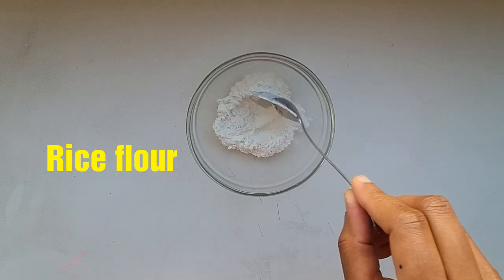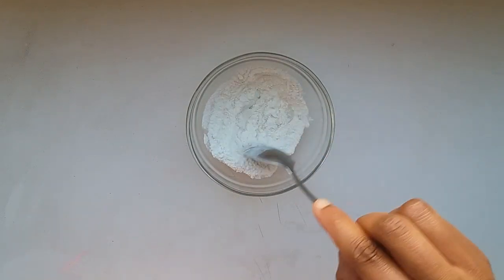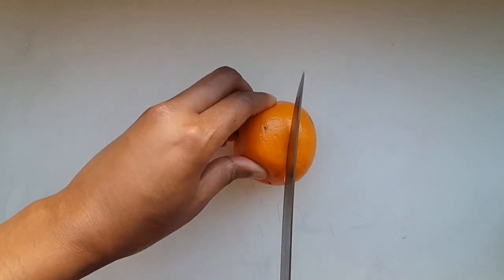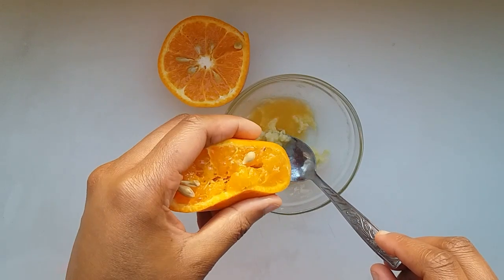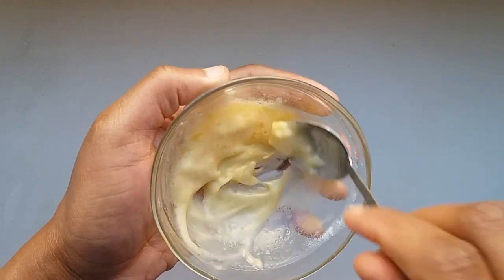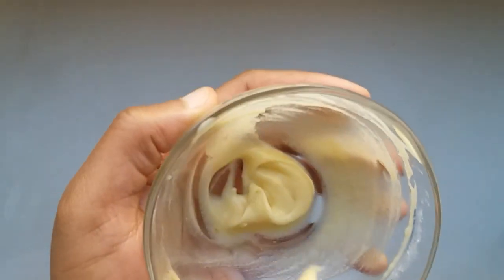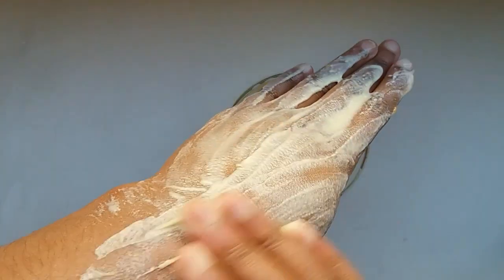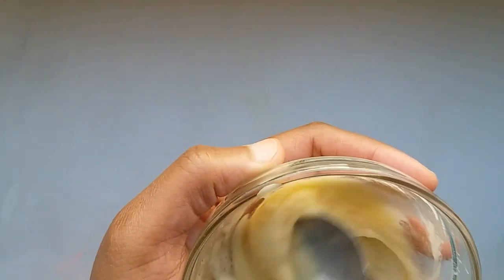No soap! 2 days Instant full skin whitening formula for smooth skin at home